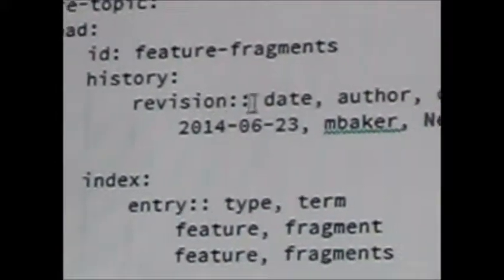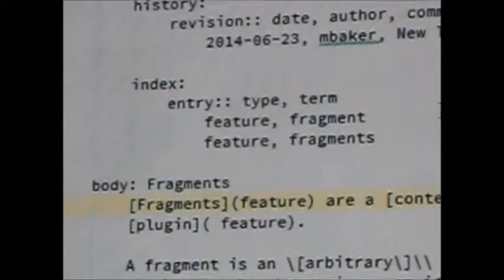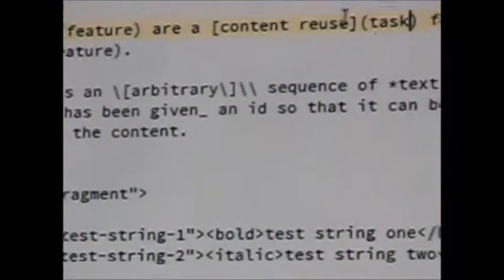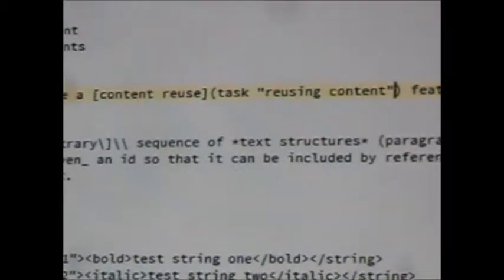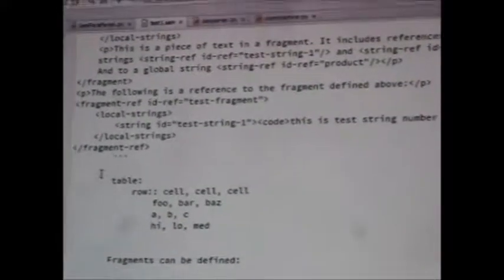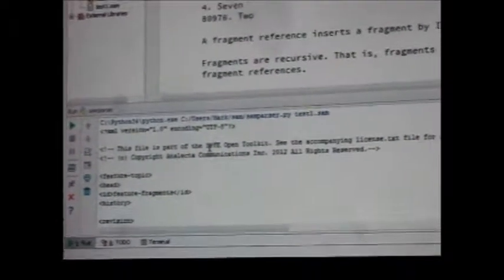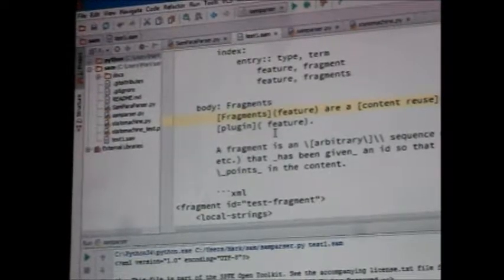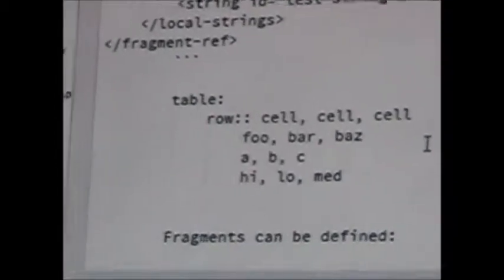Semantic Authoring Markdown. Mark Baker talk at DevHouse Waterloo Meetup Oct. 27th, 2014.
Mark Baker @mbakeranalecta talk was recorded in Boltmade office, Waterloo, Ontario, Canada. DevHouse Waterloo is a gathering of developers sharing from their development experience.
Thank you Mark for permission to post his talk.